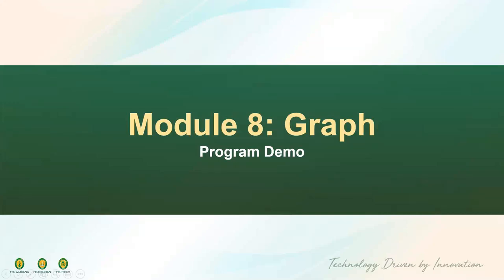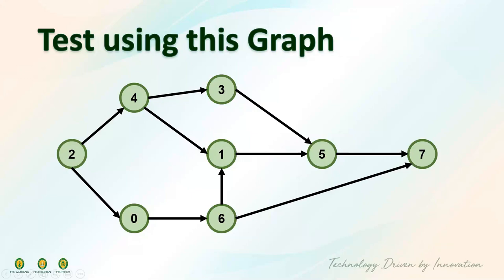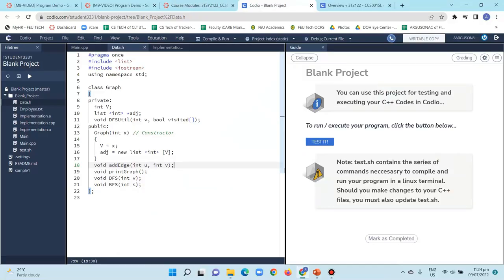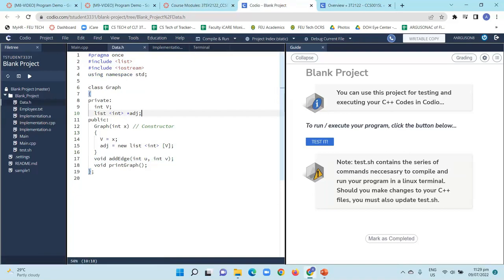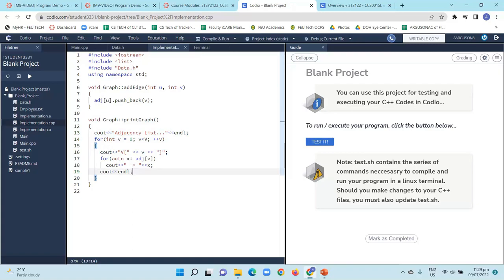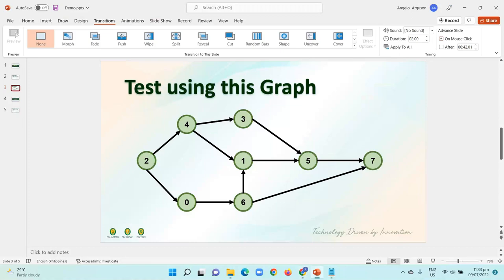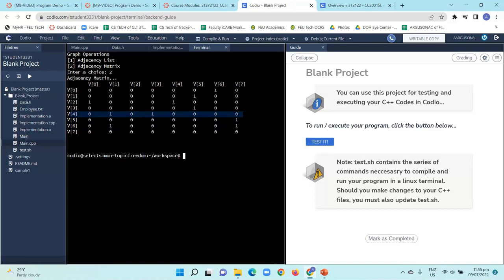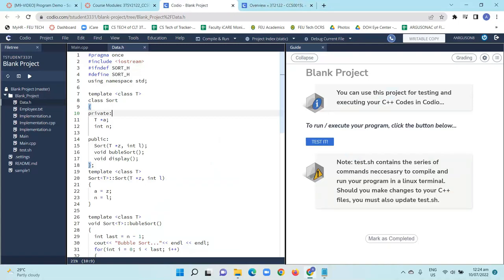C++ Graph and Bubble Sort Demo in Data Structure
This video features the program demonstrations of graph and bubble sort in C++. Programs are written with their ADTs along with their respective main program and implementation (for Graph demo).